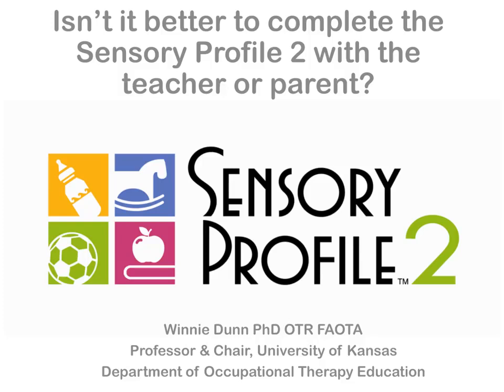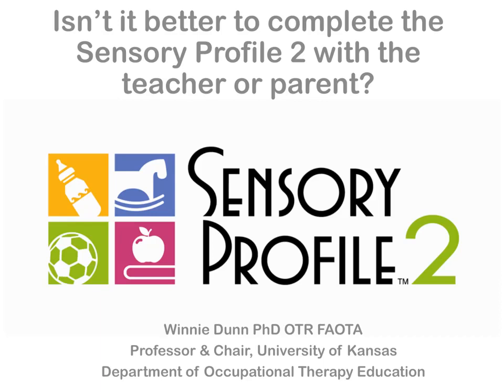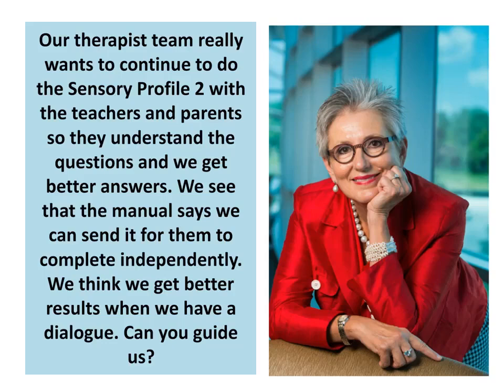Sensory Profile 2 FAQ #1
FAQ #1: Isn’t it better to complete the Sensory Profile 2 with the teacher or parent?